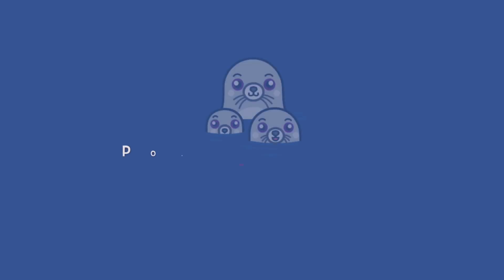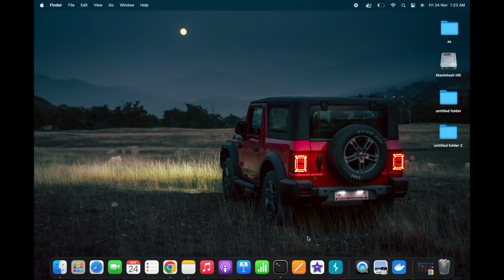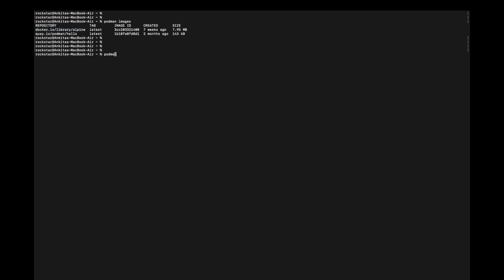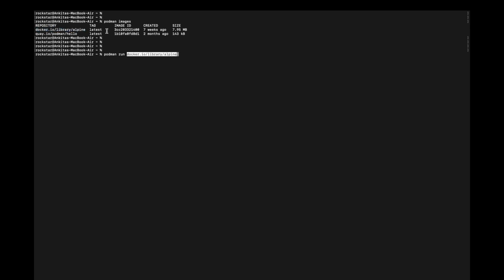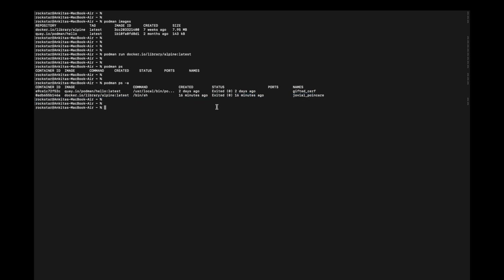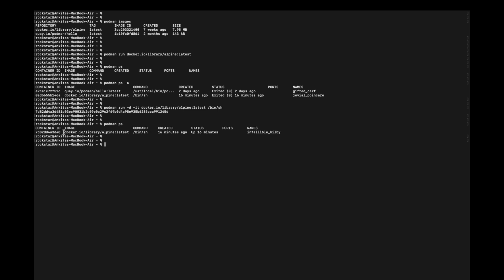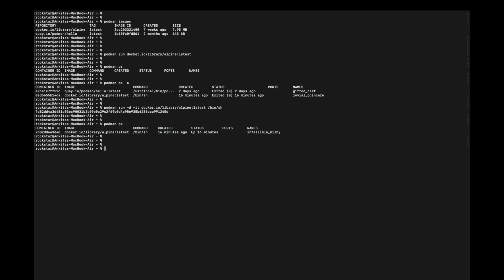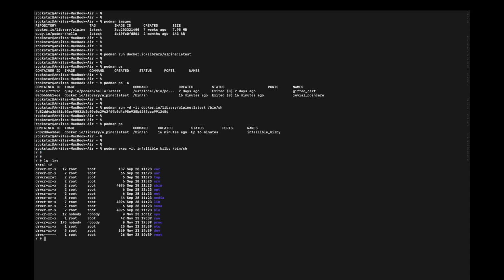podman exec | Podman tutorial | Entering Podman Environment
1. How to Keep container into running state which exits immediately.
2. 'podman exec' How to enter inside a container using podman.